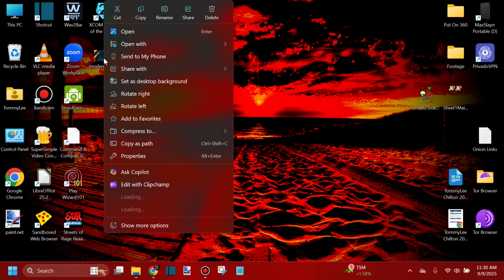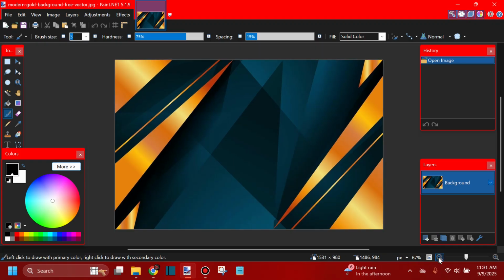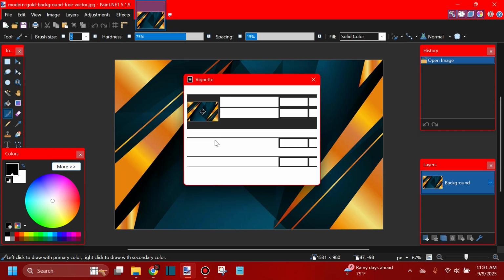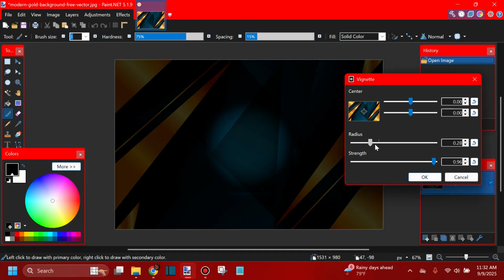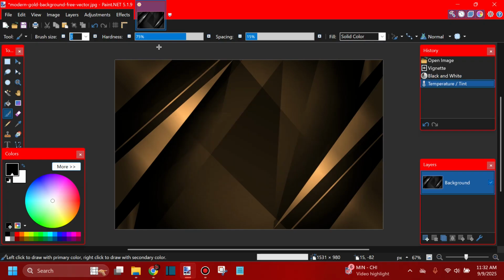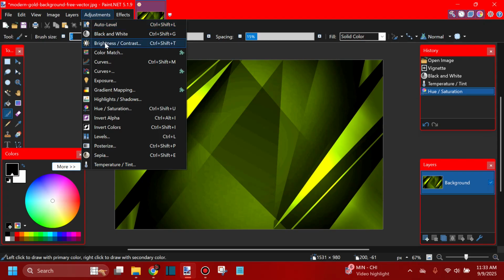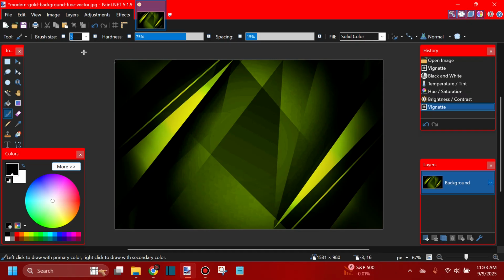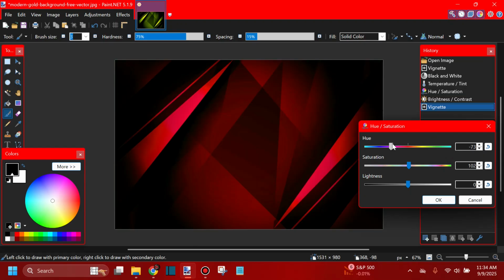How To Make Visualizer Backgrounds Tutorial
Today I show you all how I make my visualizer backgrounds! This video is made for the purpose of demonstrating how I do it specifically for @JasonB-II .